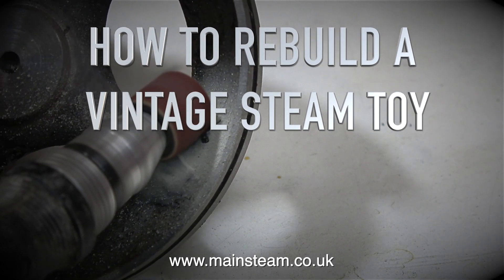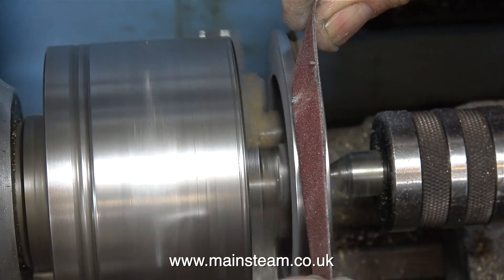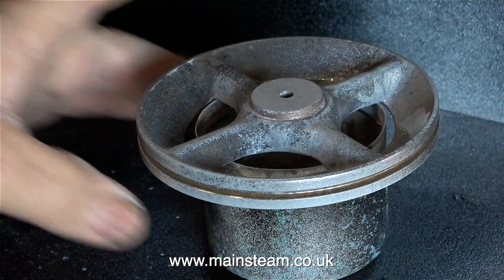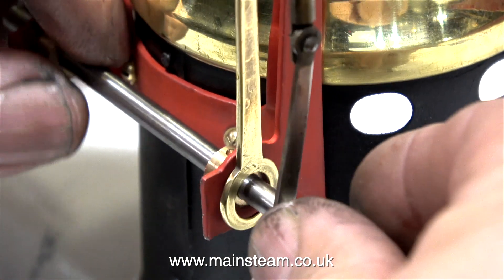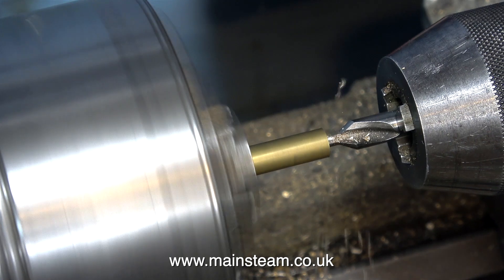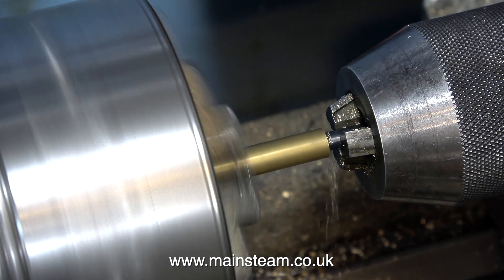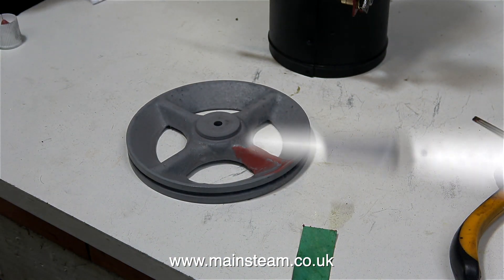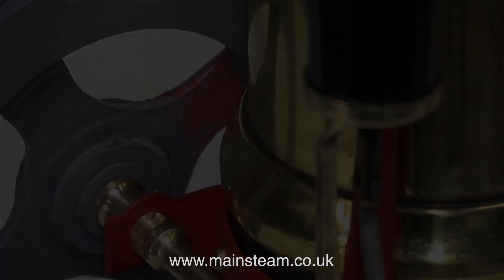HOW TO REBUILD A VINTAGE STEAM TOY - PART #7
How To Rebuild A Vintage Steam Toy - Part #7 - Working on the flywheel, fitting the mounting bracket to the firebox and fitting the crankshaft & cylinder assembly, followed by bit of lathe work to make some brass spacers.